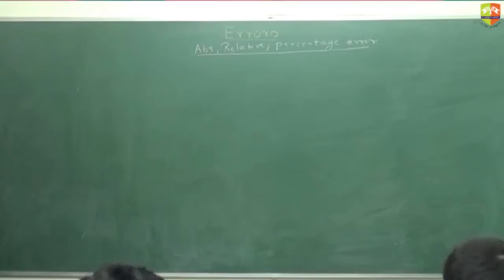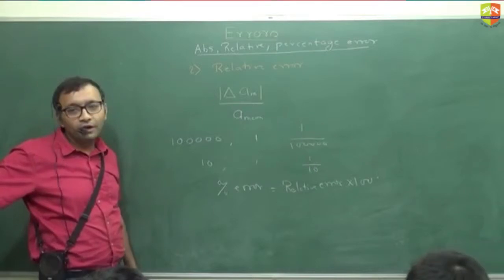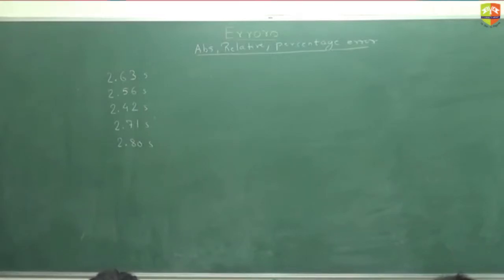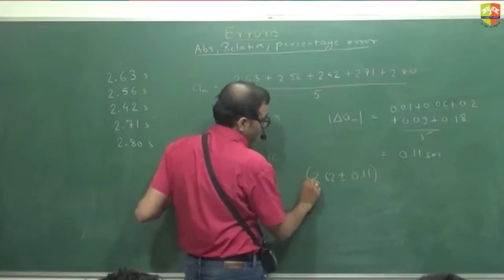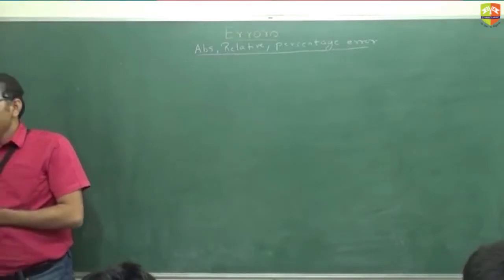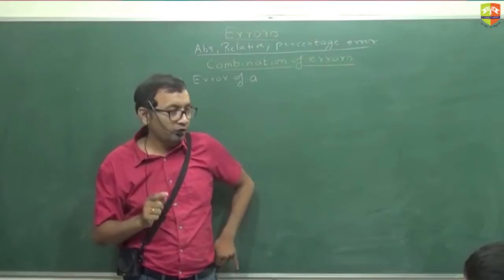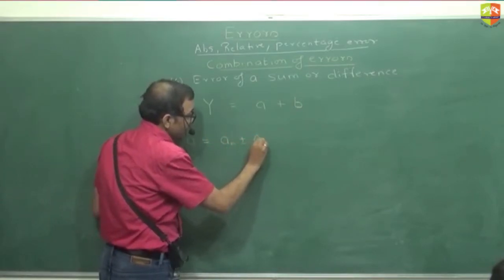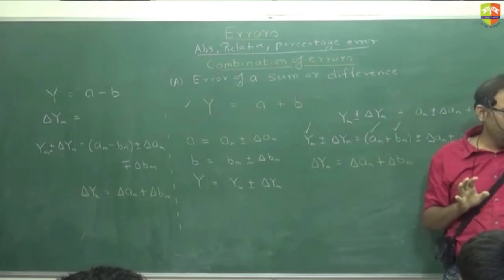Units and Dimensions 8